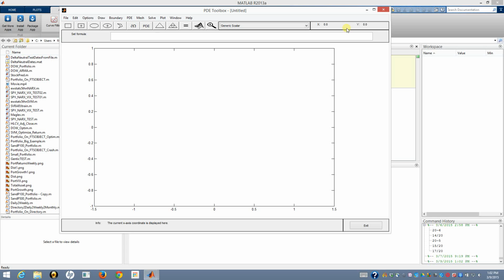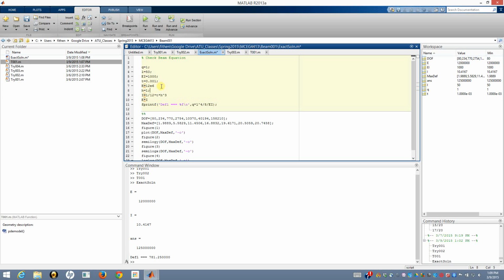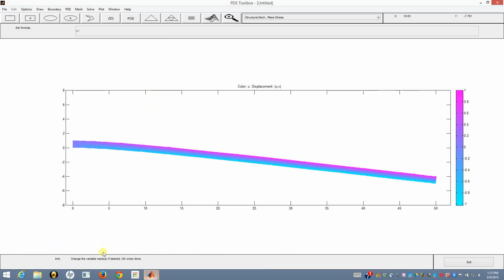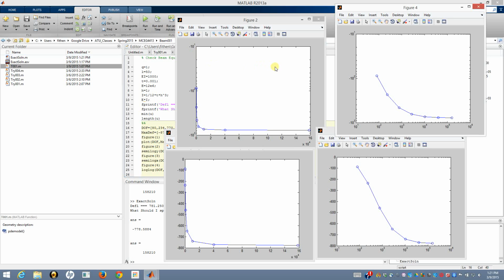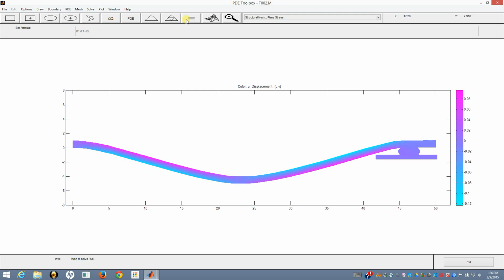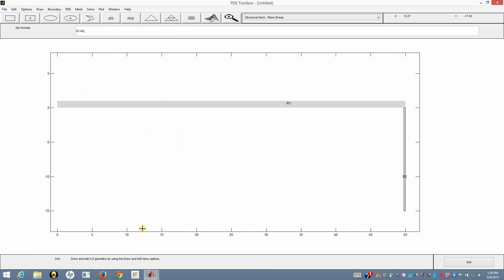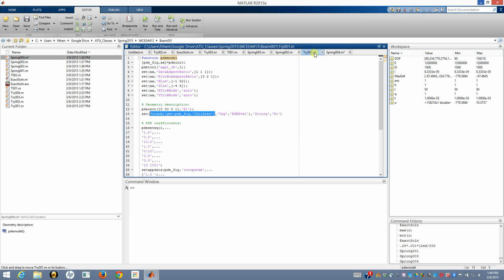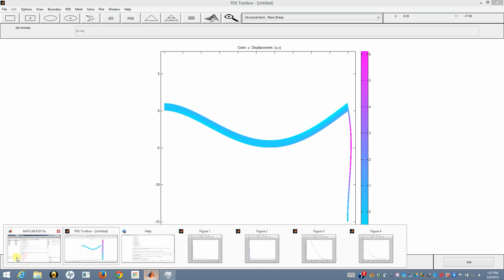3 9 2015